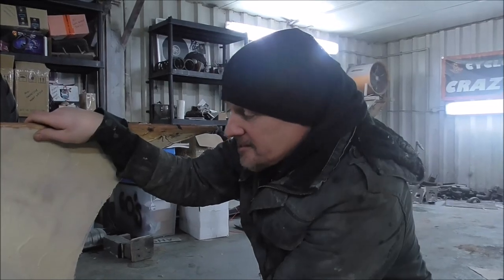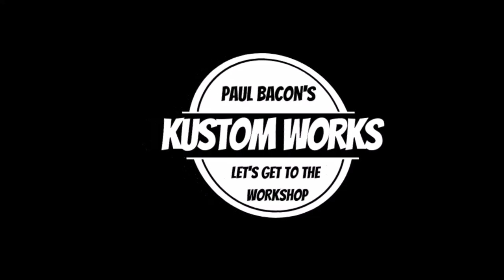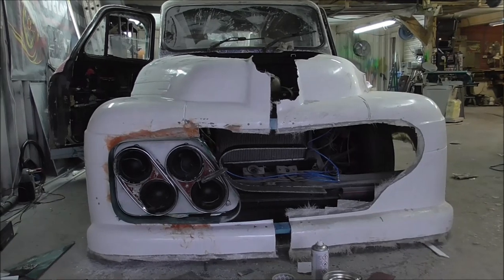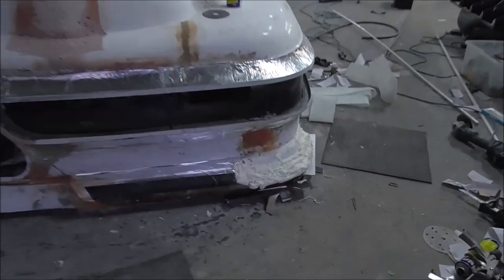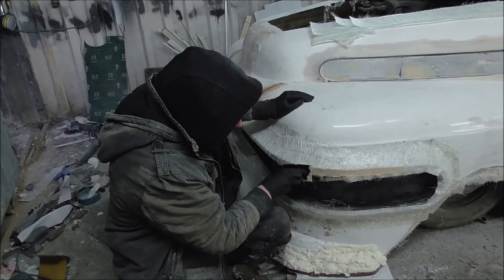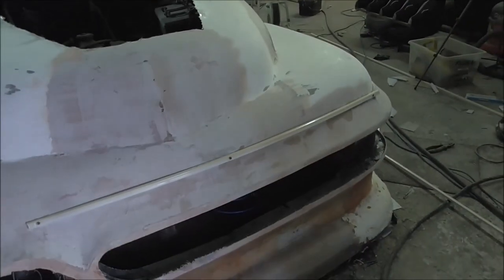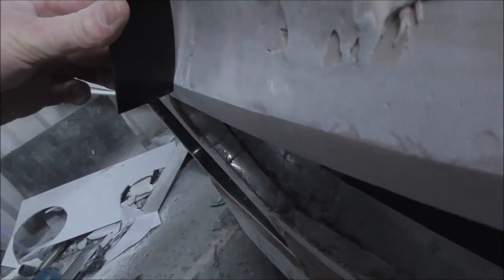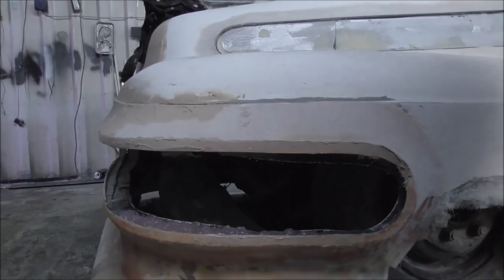60'S STYLE ASYMMETRIC CAR BUILD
This week KUSTOM WORKS concentrate on how those rear and front lights are not only going to be functional, but will also freak the squares.  Incorporating 59 cadillac rear lights into a frenched housing to make them much more interseting than just plonking them on the back.  Plus, creating a one off Big Daddy Roth & George Barris inspired front Assentric grill that you will either love or hate!
Don't forget to buy a Limited Edition Kustom Works T Shirt, the link can be found on the left hand side of the title bar on our home page.